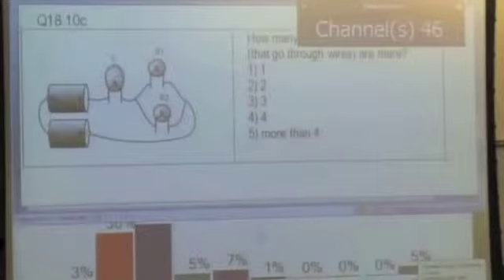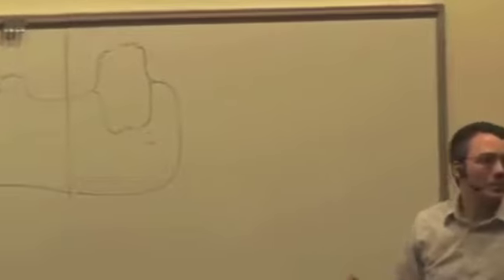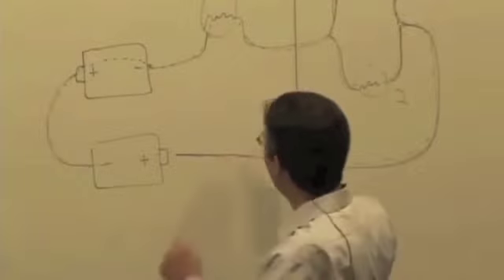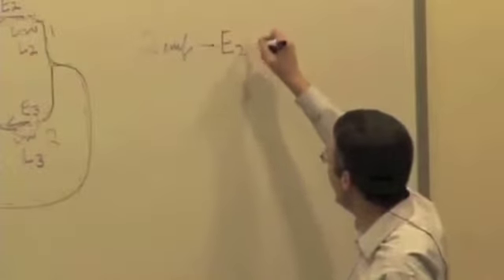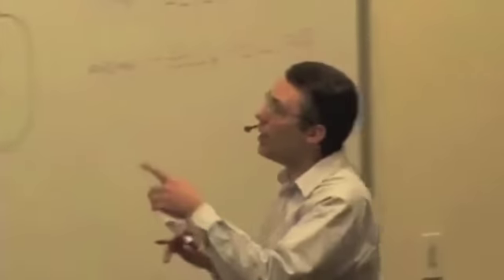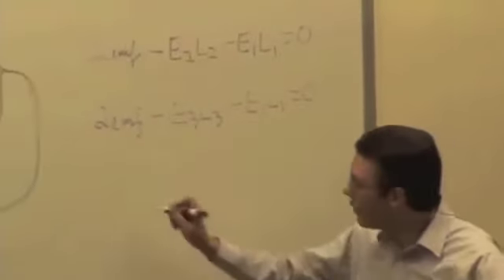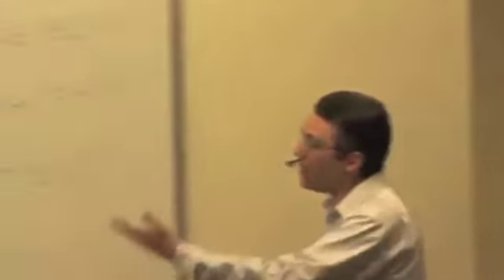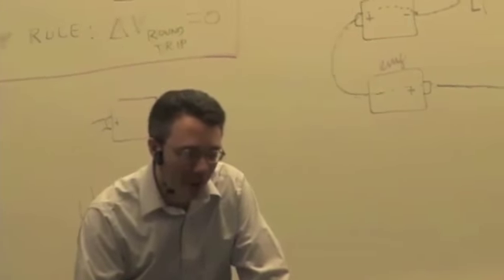M & I II: Circuit Analysis in Terms of Fields Video 2 Part 1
Loop Rule & Node Rule: Q&A